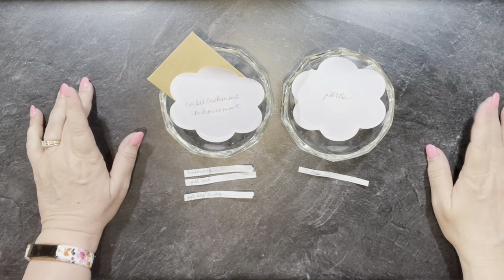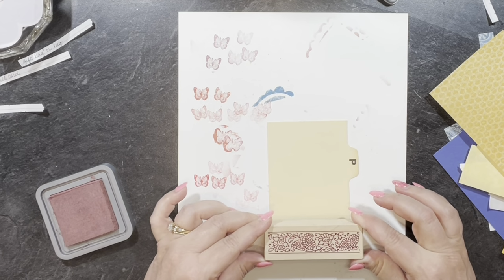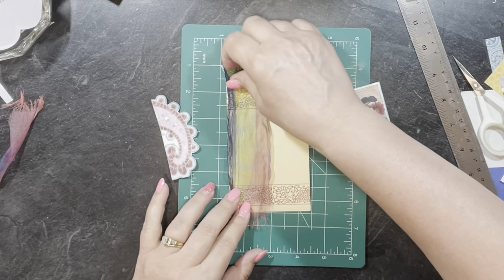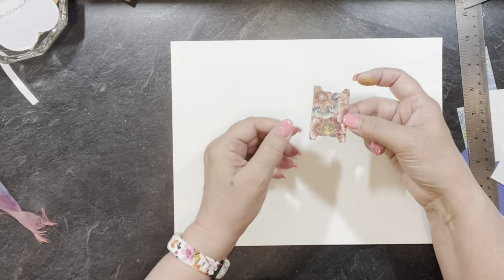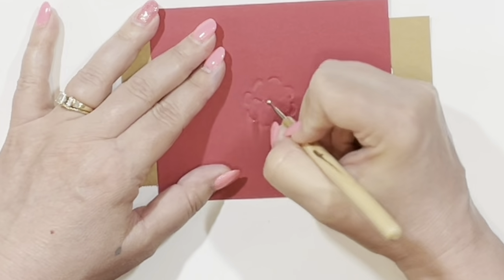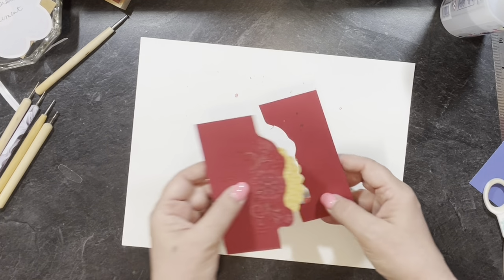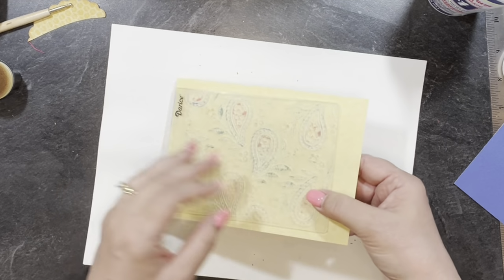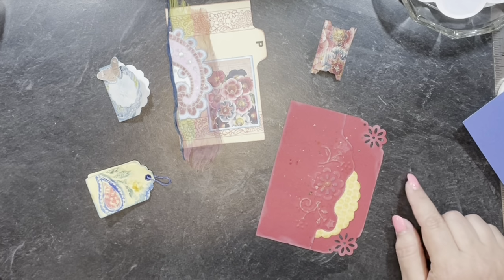Embossed Tabs Five Ways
I needed to make five tabs using embossing, a file card, and a gift bag. Let’s see what I created!

My favorite things (Amazon)